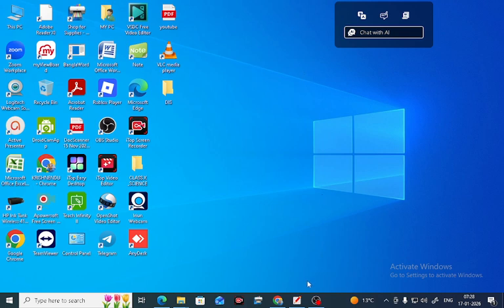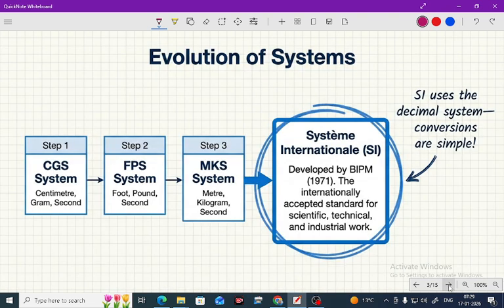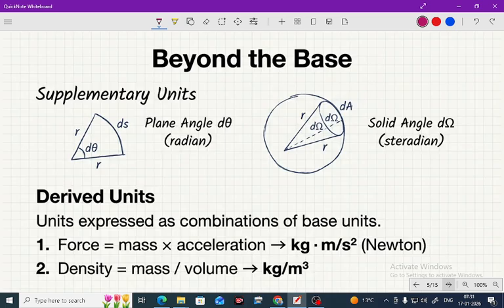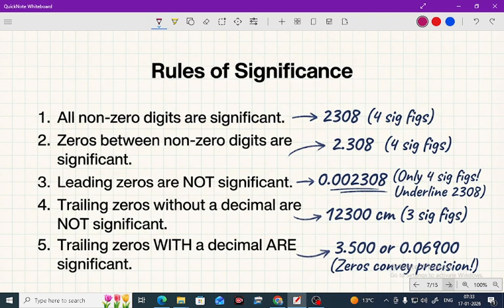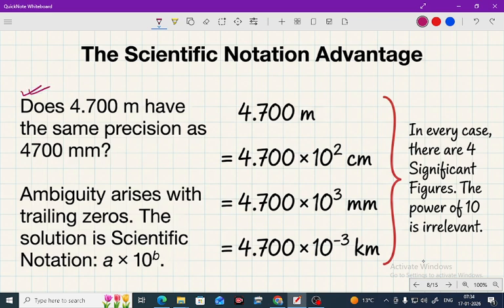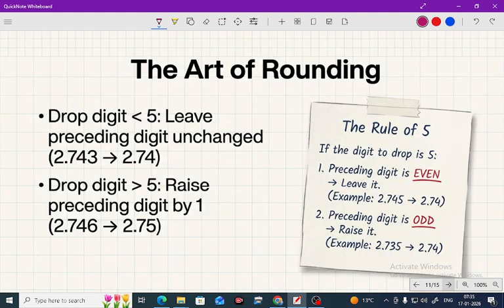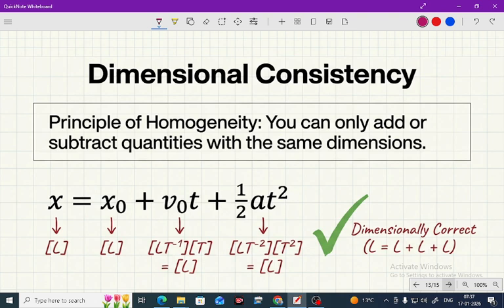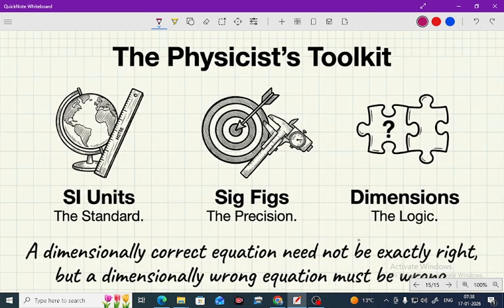CLASS 11,PHYSICS,UNITS AND MEASUREMENTS